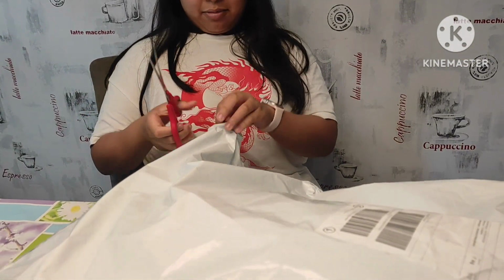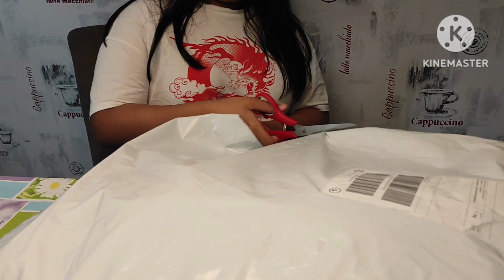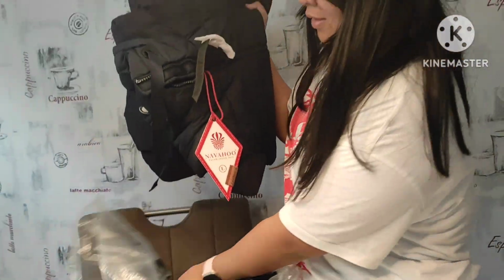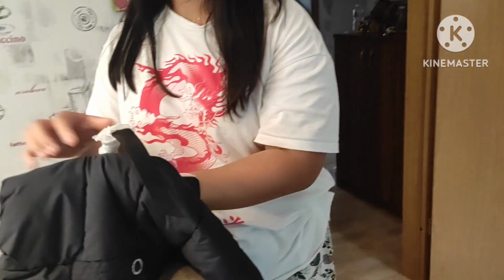Zalando Unboxing | Winter Jacket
preparing for the cold season we start buying online winter jacket thru Zalando.